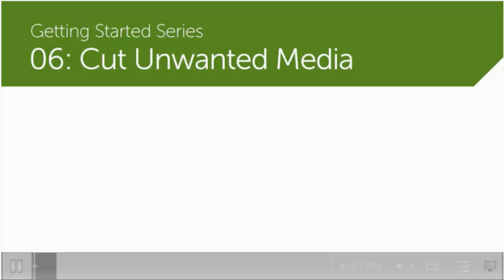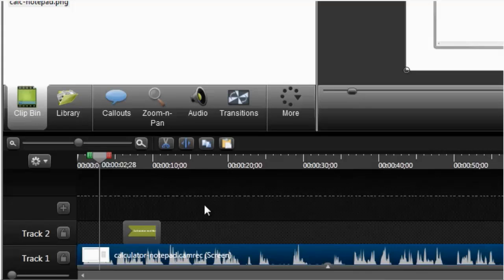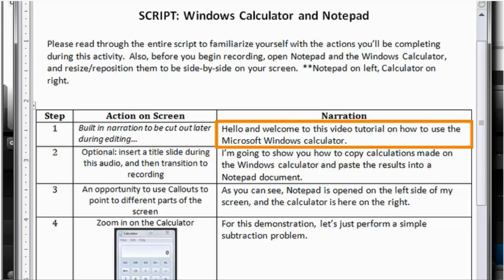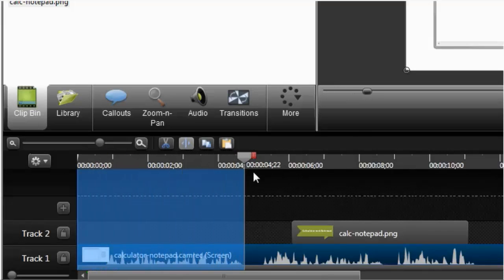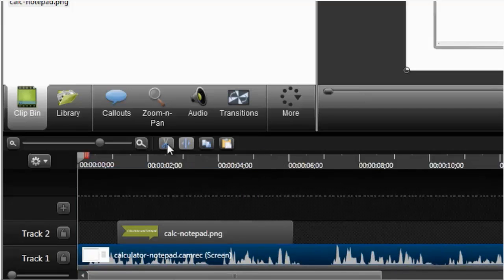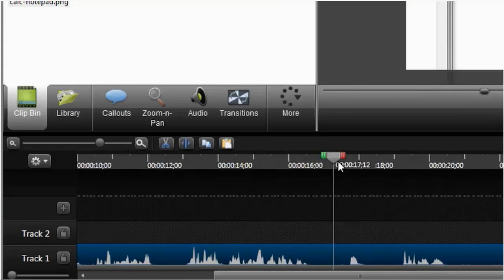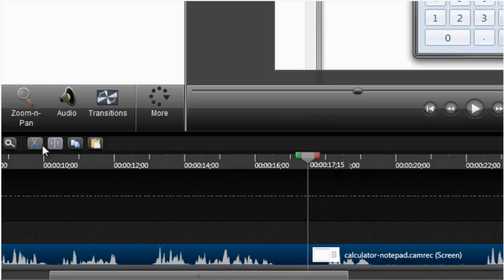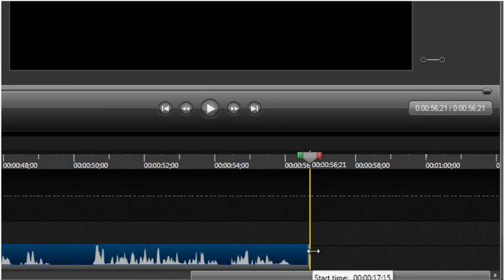How to make Video editing and recording on camtasia Tutorial 6